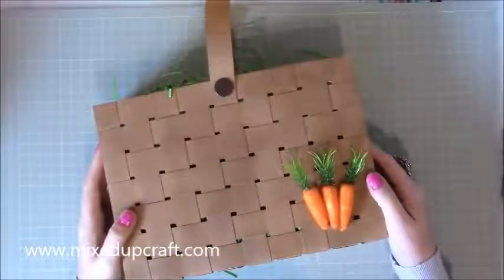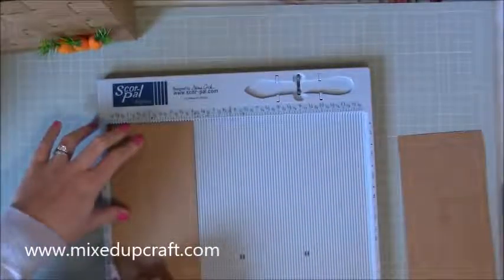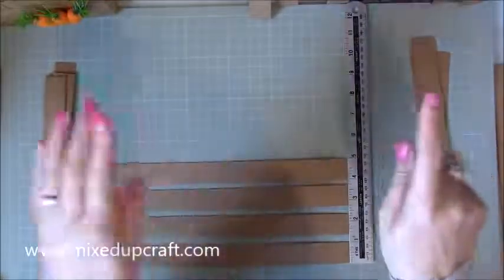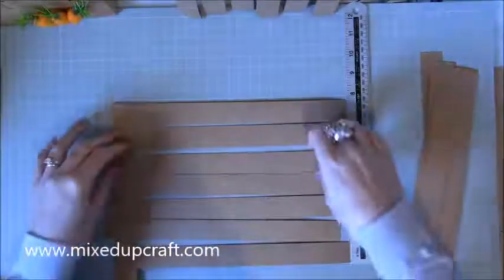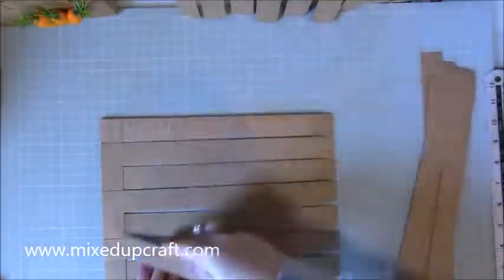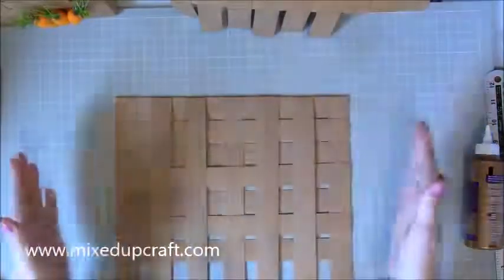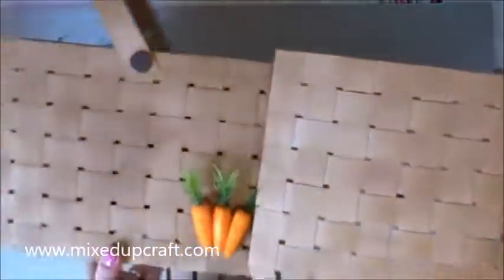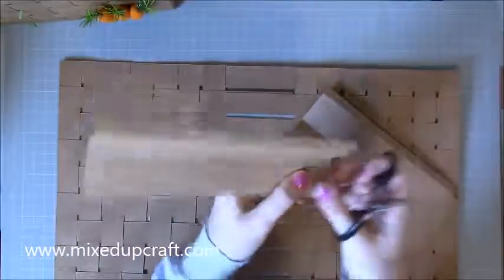How To Make An Easter Basket DIY Video Tutorial - Easter Series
In this tutorial, I show you how to make an awesome woven Easter basket with handle. This large and very strong gift bag will hold so much stuff and easy to resize bigger or smaller.